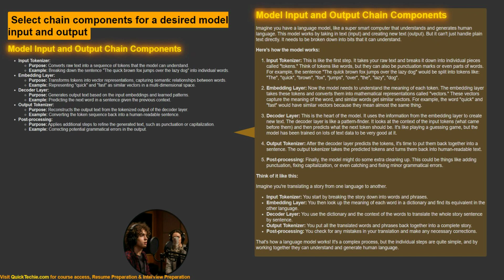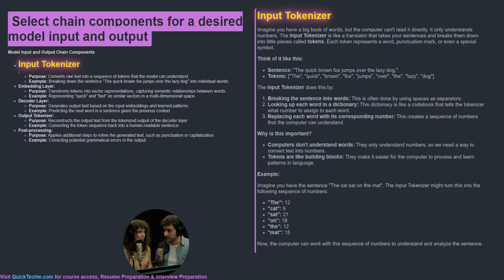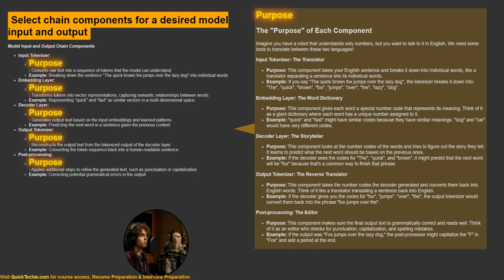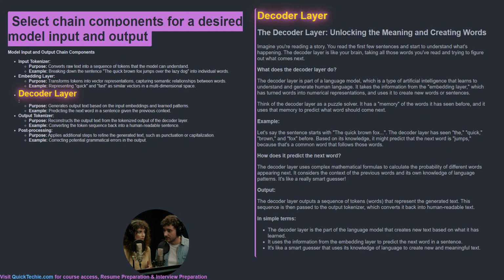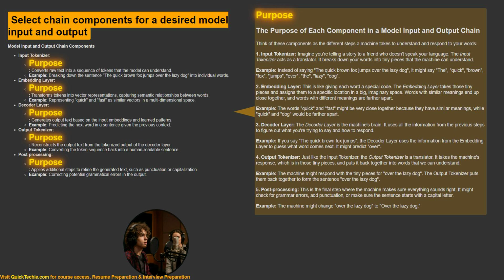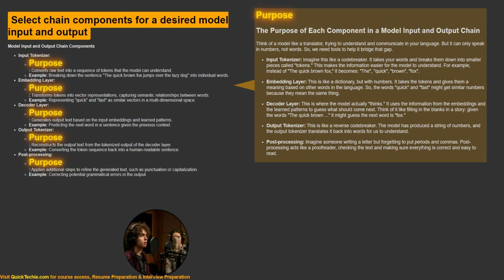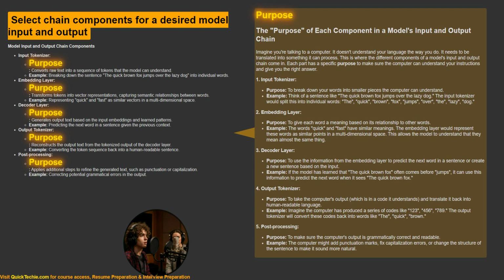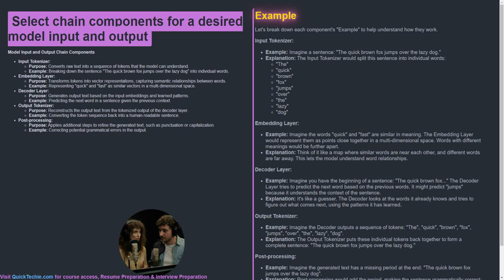Module-3: Databricks Certified Generative AI Engineer Associate training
Master the art of selecting chain components to optimize your AI model's input and output! 🌟 In this video, we dive into the essentials of designing robust model workflows by choosing the right components that seamlessly connect your data, processing steps, and desired outcomes. Whether you're building from scratch or refining an existing model, this guide will set you up for success.

✨ What You’ll Learn:

How to analyze desired input and output for model workflows
Selecting the right chain components for seamless integration
Real-world use cases for effective chain design
🌟 Empower your AI projects with expert insights from QuickTechie.com! Access practical guides, certifications, and tools designed to enhance your expertise in AI, data science, and advanced technologies.

Let QuickTechie.com guide you to becoming a top performer in the tech-driven world! 🚀